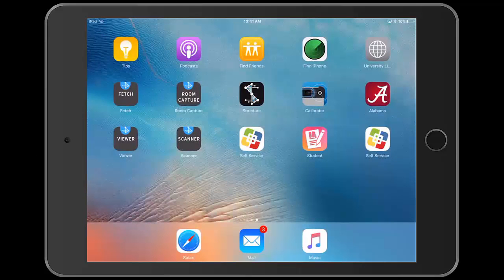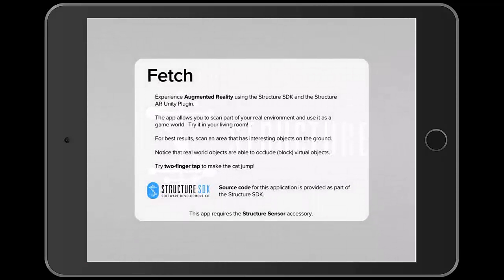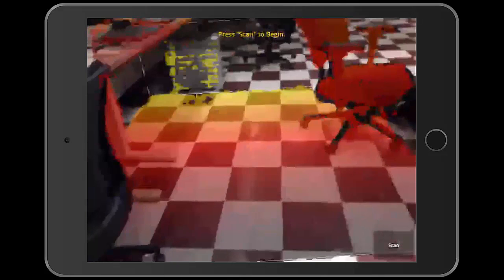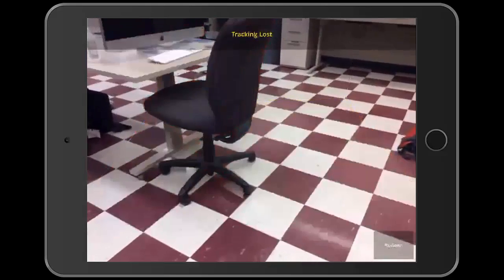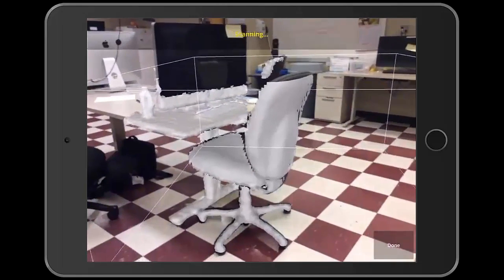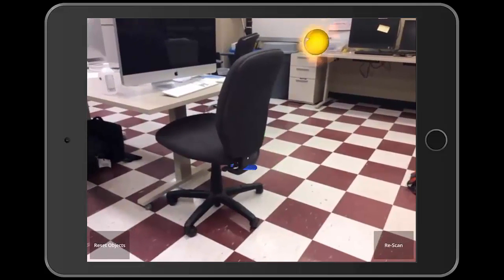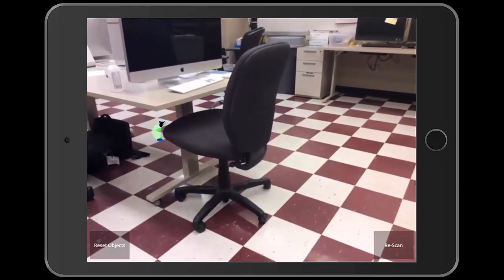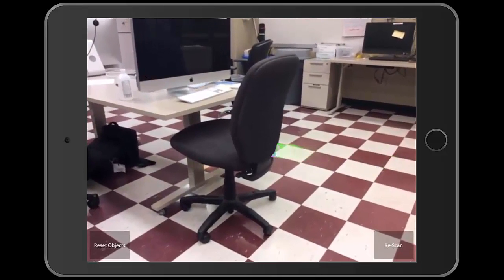Fetch App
This video demonstrates how to use the Fetch App . The Fetch App is a demo created by Occipital Inc.

Transcript:
Hello. My name is Avery and today I'm going to be teaching you about the Fetch app. To begin, open up the application. The Fetch App allows you to experience Augmented Reality using the structure sensor. You can scan part of your environment and use it in the game world. To begin, adjust the size of the area you want to scan by zooming in and out with two fingers, then click "scan." Hold the iPad still and allow the mesh to form. Once the mesh is solid, click "done". Be sure to hold the iPad stationary while scanning and playing the game. To play, drag a finger on the screen and the cat will follow it. Tap with two fingers and the cat will jump. The purpose of the game is to collect the balls. If you want to rescan, simply click "re-scan". That concludes this tutorial. I hope this video has been informational and until next time, Roll Tide.